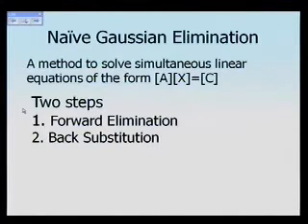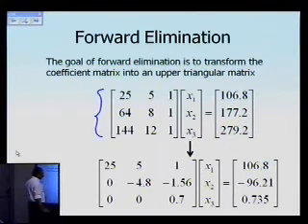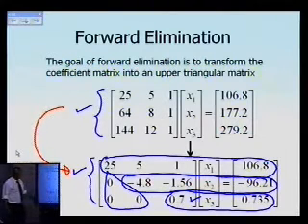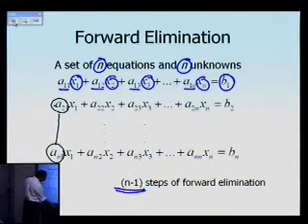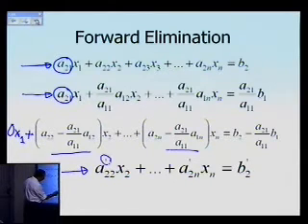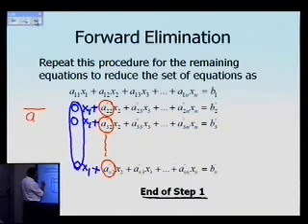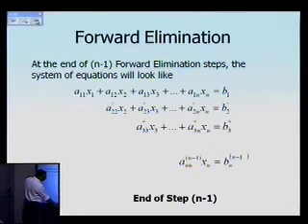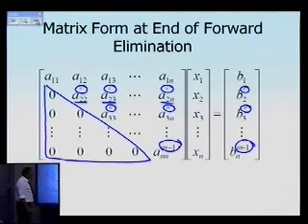Chapter 04.06: Lesson: Naive Gaussian elimination: Theory: Part 1 of 2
Learn the theory behind how Naive Gaussian elimination is used to solve a set of simultaneous linear equations. For more videos and resources on this topic, please